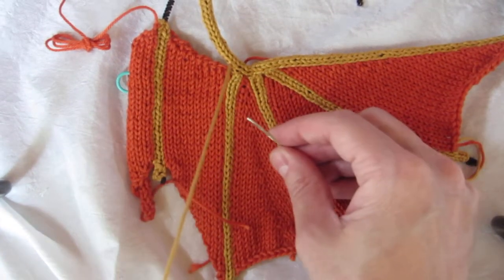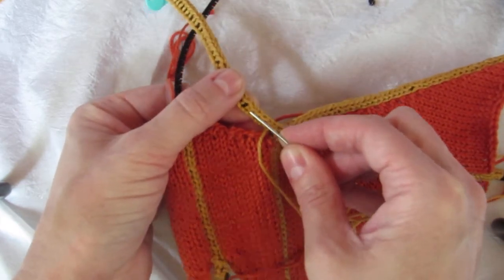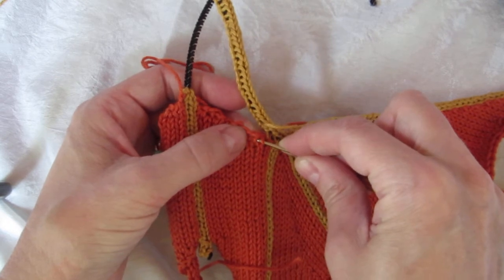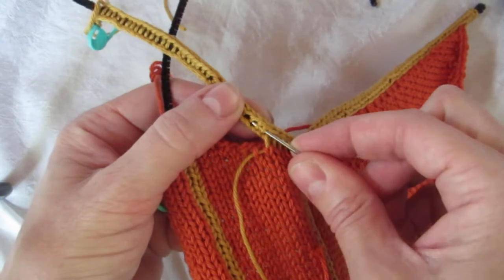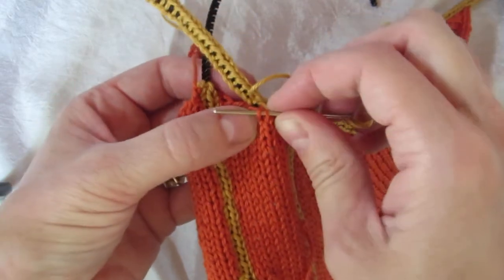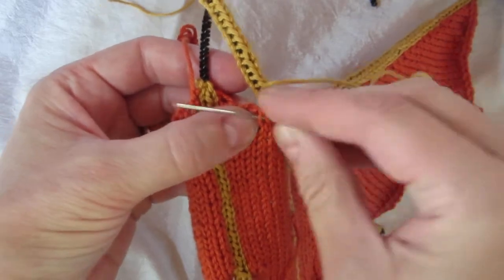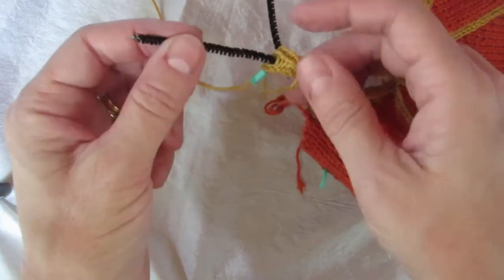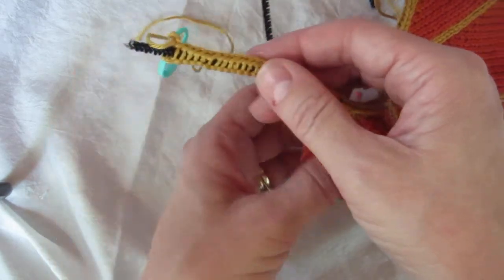Stitch Panel A and B to Wing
Panel A and B are tricky to space across the wing backbone.